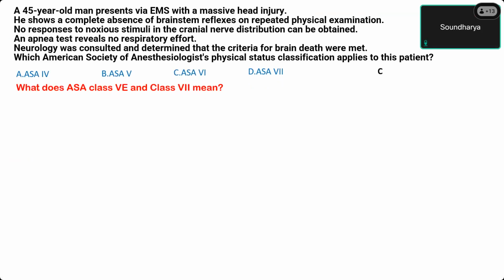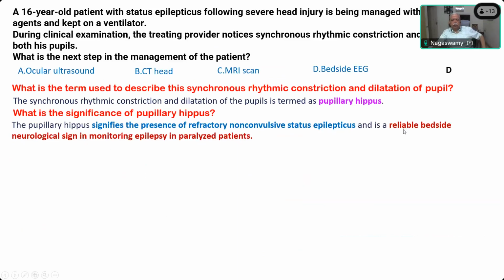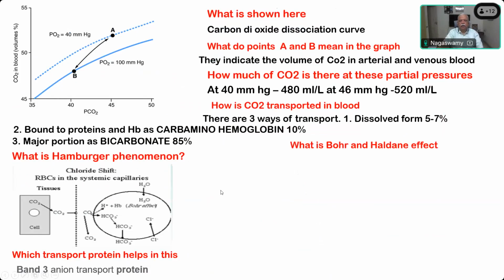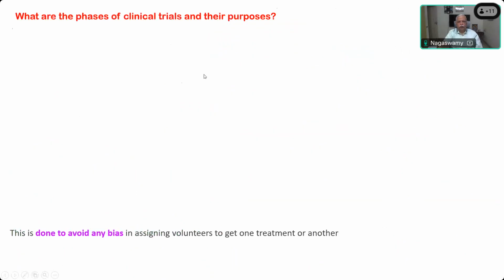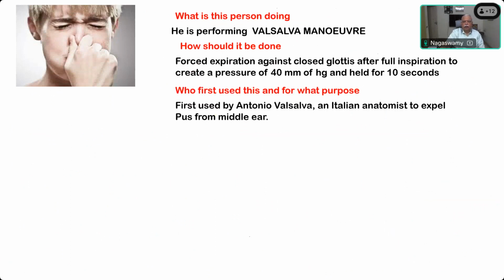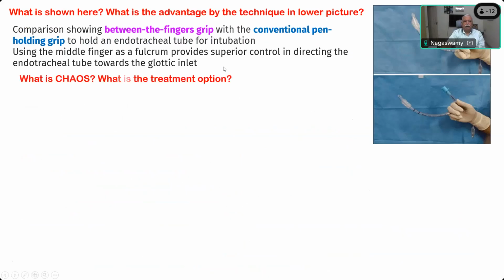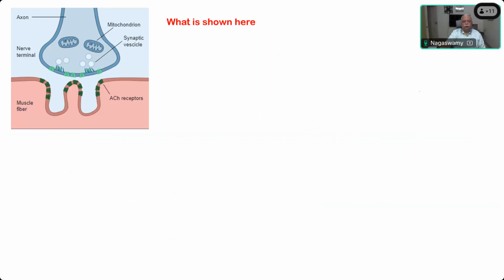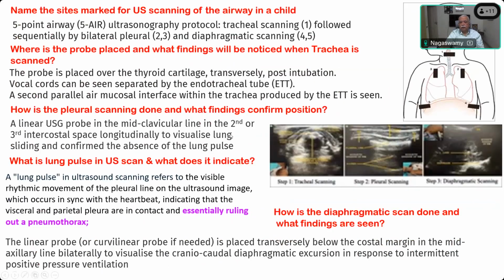7 DEC 2024 OSCE WITH PROF V NAGASWAMY